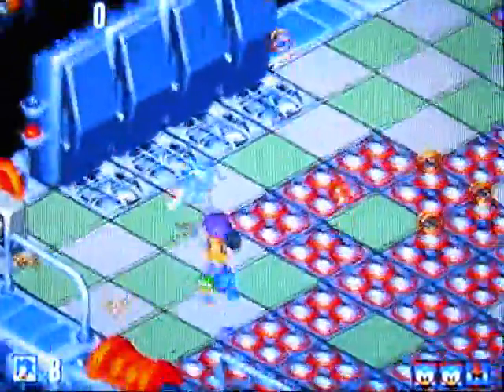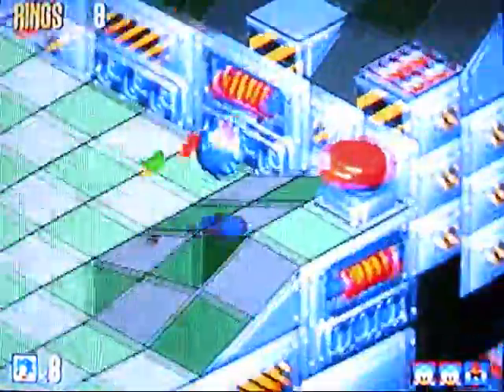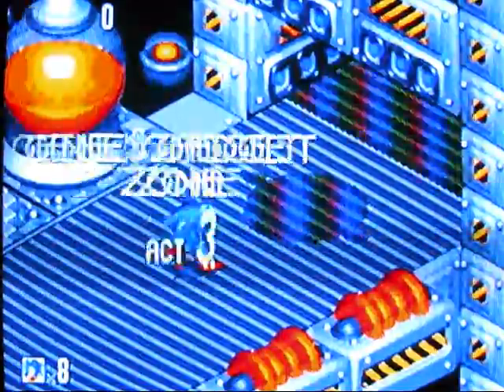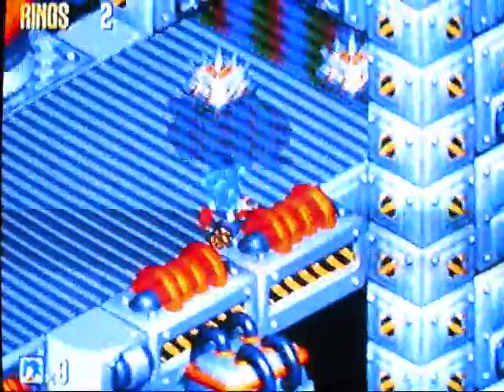Sonic 3-D Blast No Emerald Walkthrough Part 6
Part 6: I LOVE Technology!

Gene Gadget Zone Acts 1, 2 & 3.

This level shows that this game can be a little unfair with the hill and fan physics, but it still is manageable with the right moves. There seems to be mice roaming around turrets... I don't know why, but they combo attack you, lol! Jump at the mouse when the turret is facing the other way for the best opprotunity. For flying enemies over electric or fan flooring, you are going to have to jump at them from a angle and hope for the best.

Boss: Robo Tread: Tricky if you don't know what you are doing. Grab a ring or 2 (remember, as few as possible to save them for later) then try and work your way back up the treadmill avoiding the missles he shoots at you and the spiked blocks. You can jump over the missles and blocks, but not blocks of 2. Meaning you can only jump over 1 block at a time without taking a hit. To hit Robotnik, jump up beside him but NOT in front for the best positioning to hit him. It's too difficult to hit him from the front consistently.

This is a "No Emerald" walkthrough, meaning that I did not collect the chaos emeralds.